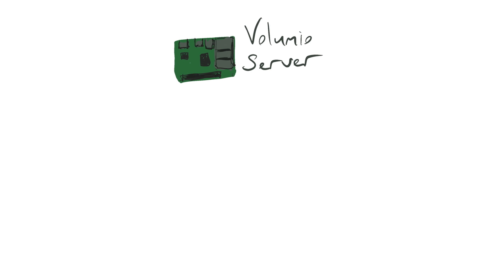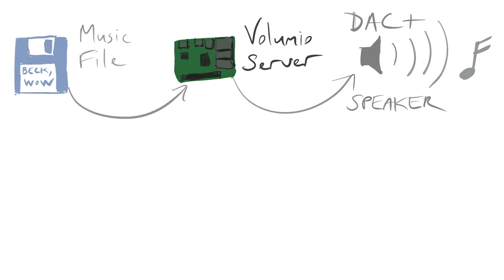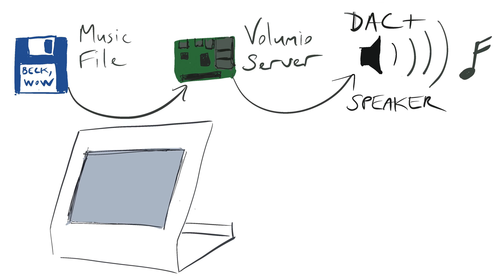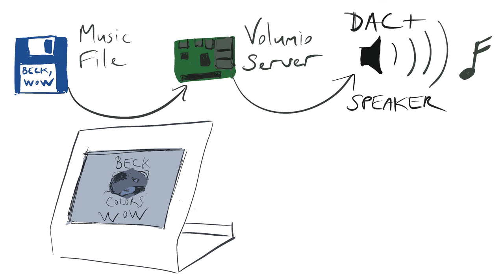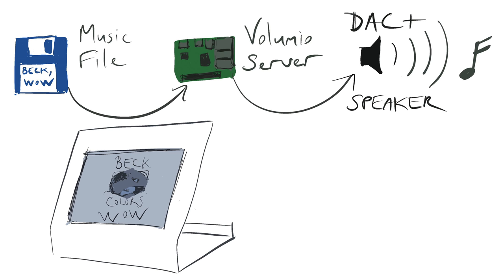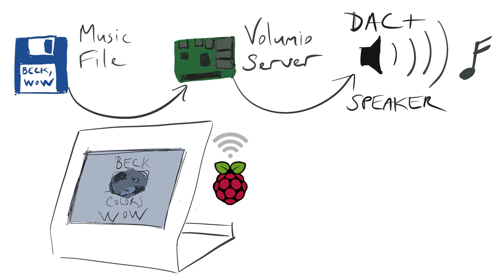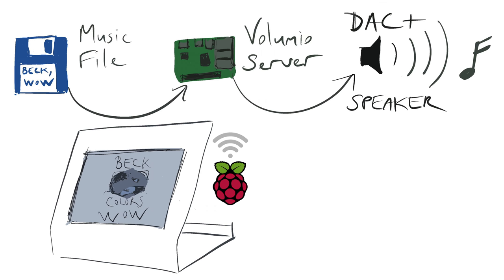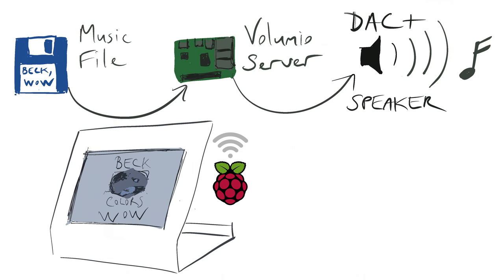Volumio Viewer: EPaper Display For Audiophiles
A display that keeps up with the aesthetics of audiophile kit.
With a cameo appearance by an old iPod Photo.
The bit-perfect-audio Volumio server now has a display that does it justice using e-paper.
All the Python code/instructions are Open Source and on our GitHub repository.